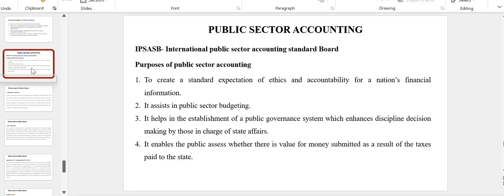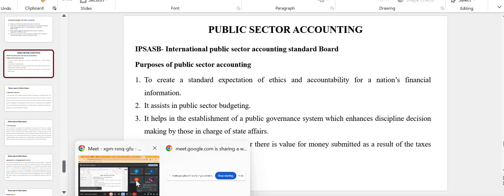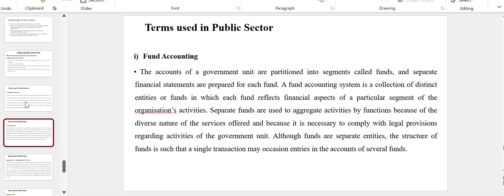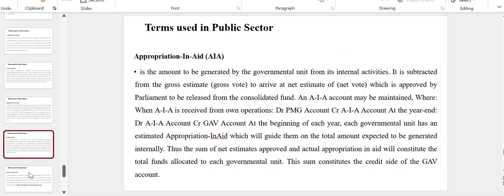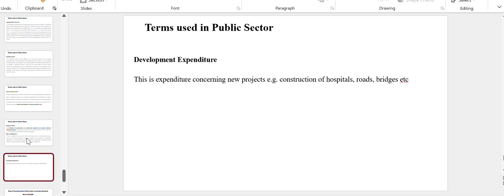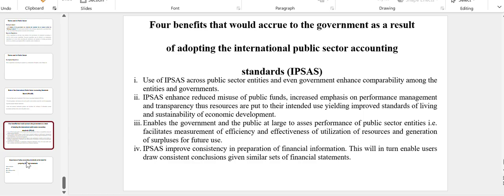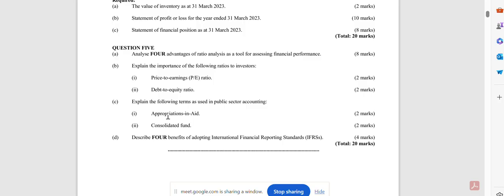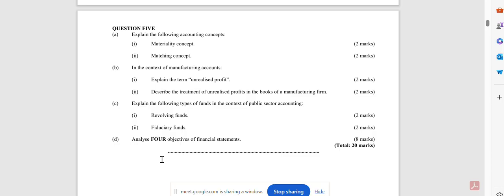PUBLIC SECTOR ACCOUNTING